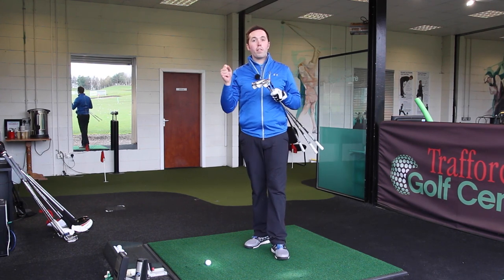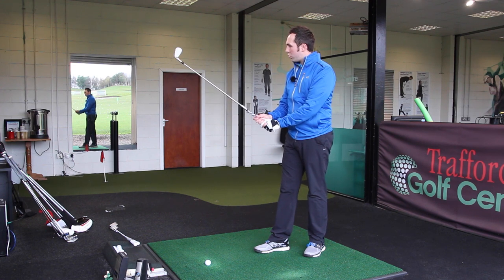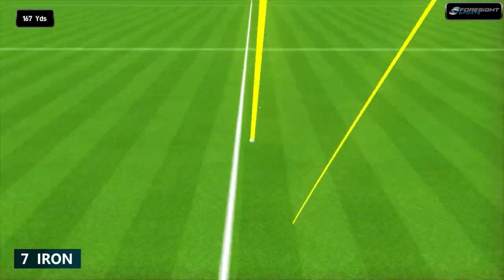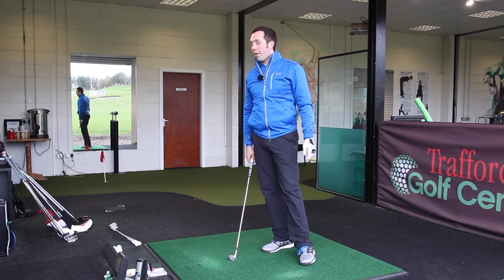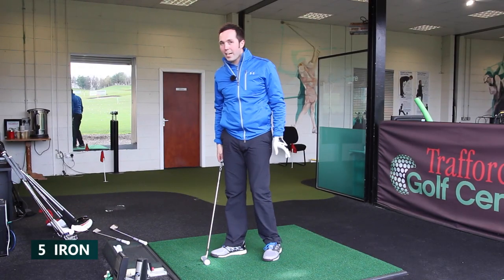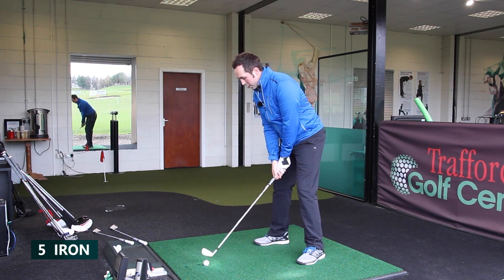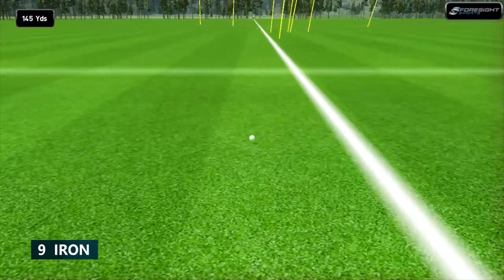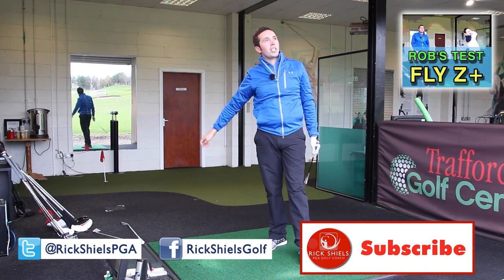Cobra Fly Z Pro Irons Review